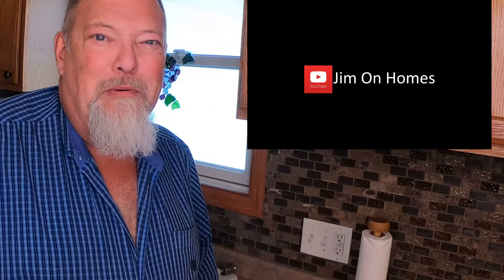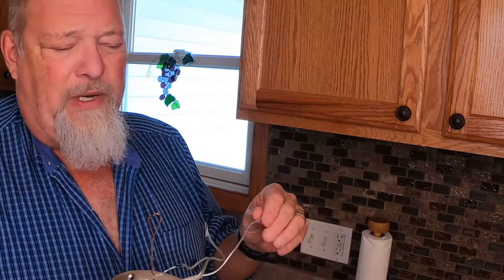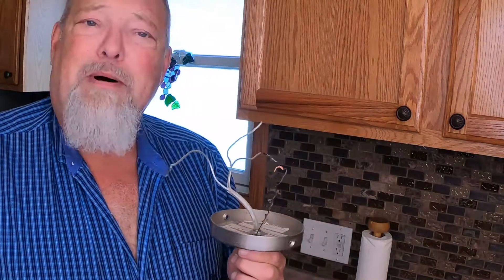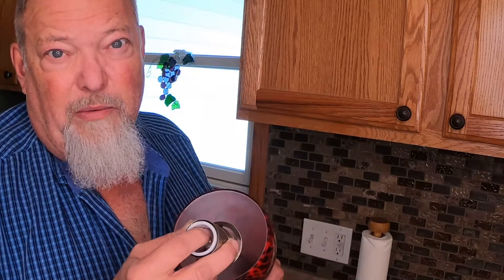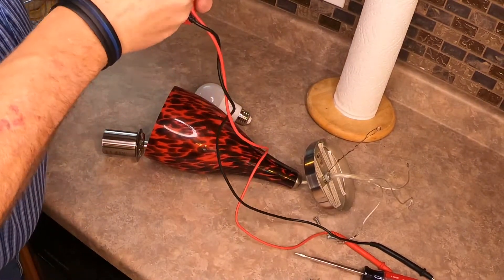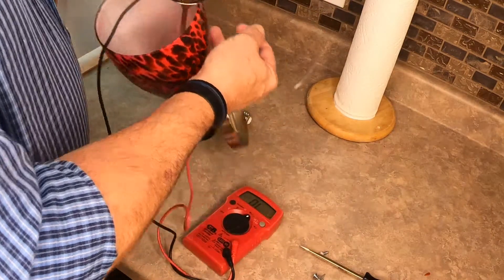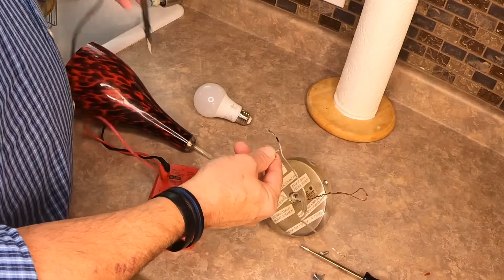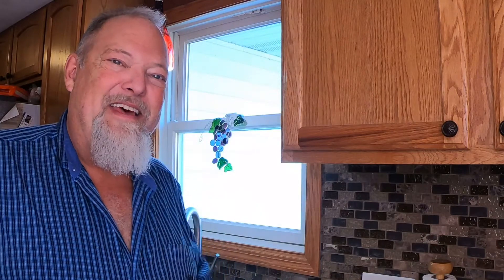Which Wire is HOT!!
This video from the Jim On Homes channel discusses which wire in a lamp is the hot wire, how to tell, and why it is important!